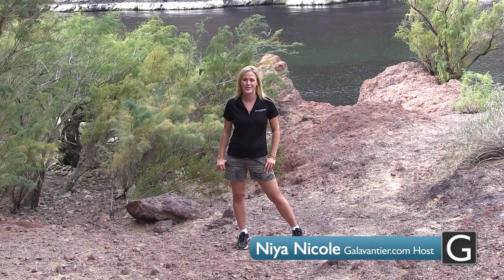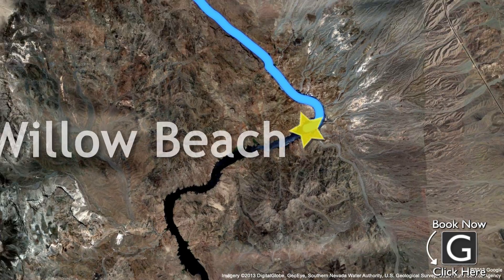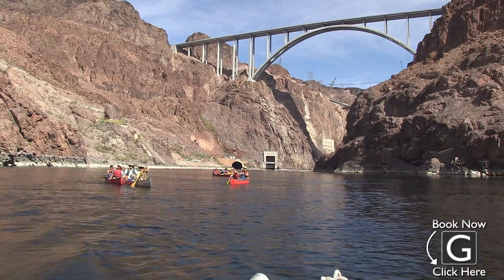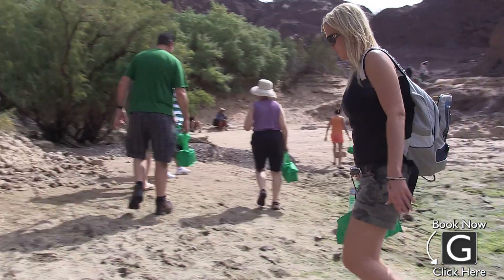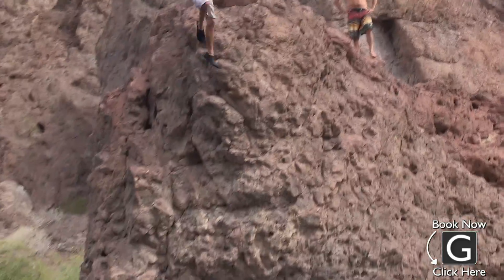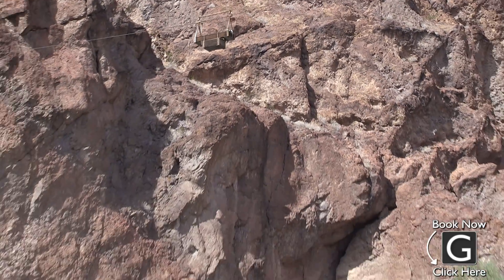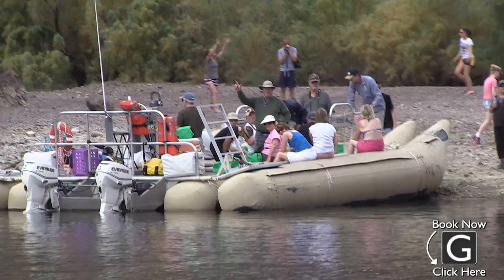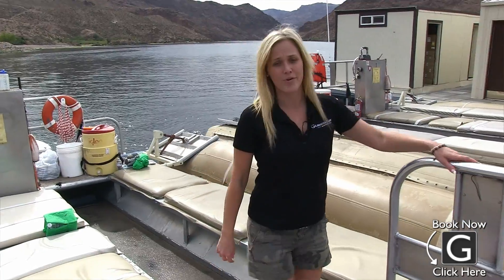Need to Recover From a Crazy Las Vegas Vacation? Take a Lazy Boat Ride Down the Colorado River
Whether you want to explore the Nevada wilderness or just need some time away from the chaos of the Las Vegas Strip, this tour is the perfect way to relax and re-charge. You'll start out at the base of Hoover Dam and head down 12 miles of the beautiful Colorado River on a pontoon raft. There's plenty of scenery all along the river, wildlife up on the canyon walls, and an expert tour guide to take you on this journey.

Hosted by Niya Nicole